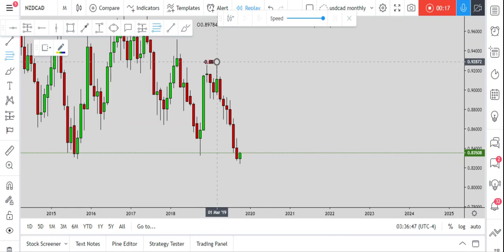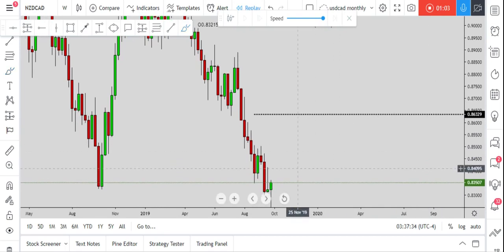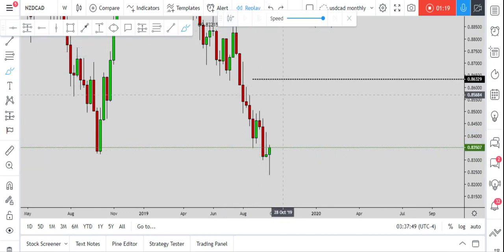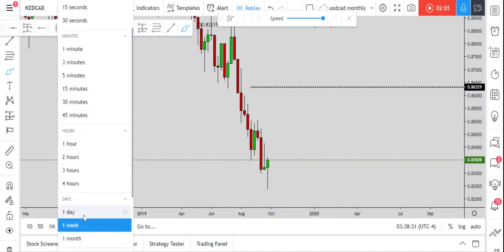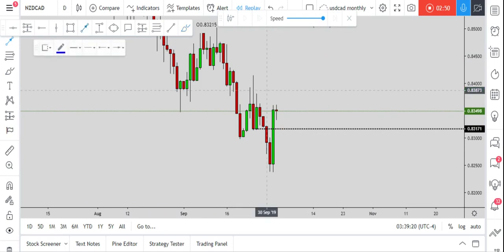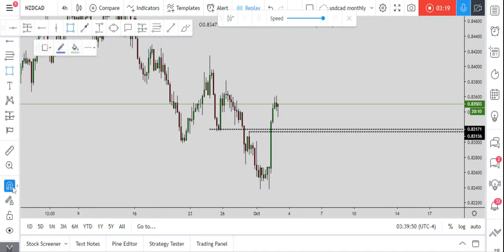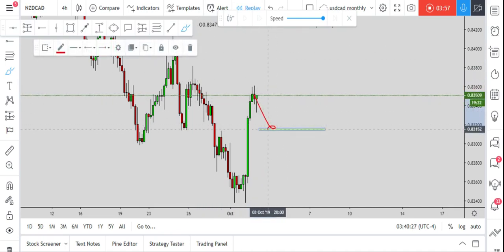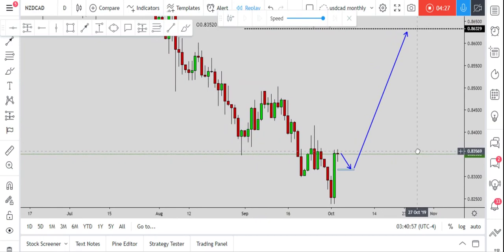Nzdcad analysis 3/10/2019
For more free signals join us in telegram

Arabic channel

English channel